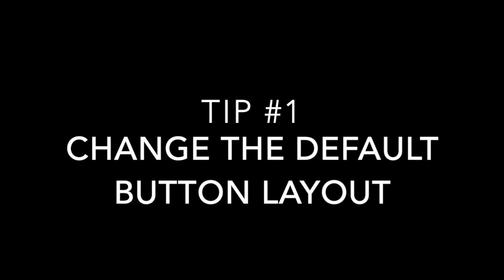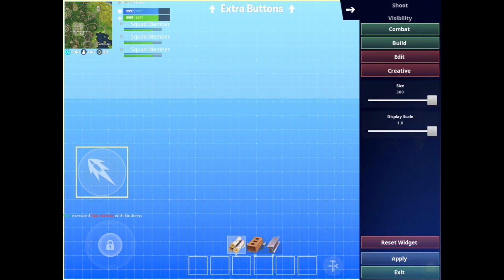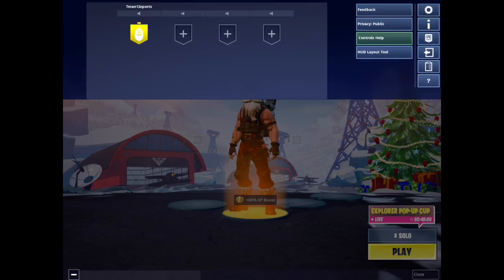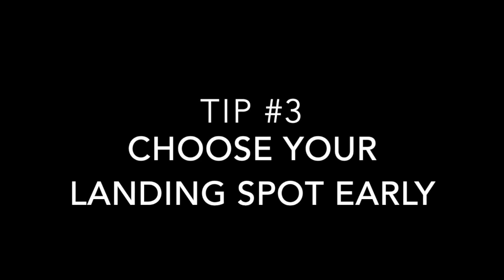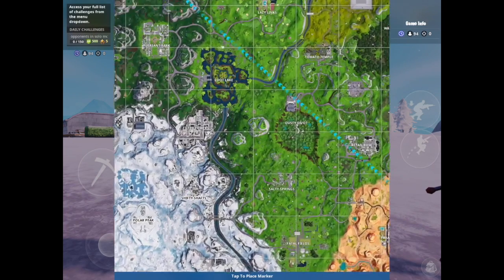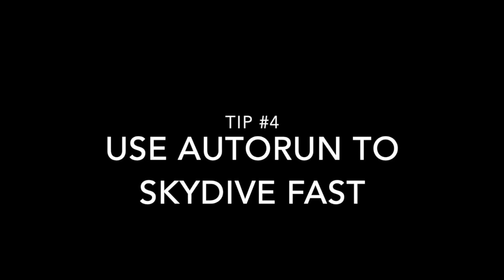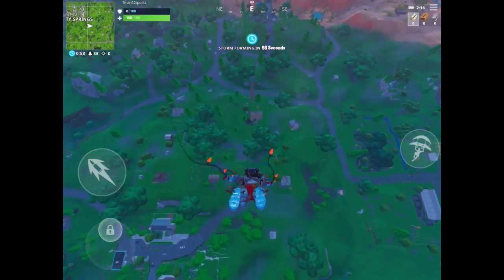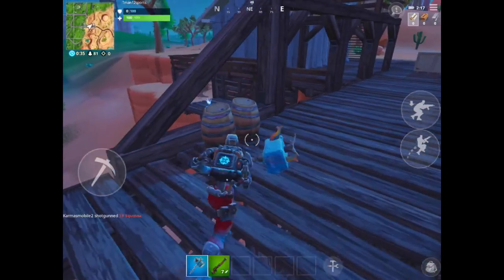5 Must-Know Tips For New Fortnite Players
This video is geared towards players who are brand new to playing Fortnite on mobile. The video shows 5 simple tips that new players can use to optimize their gameplay.